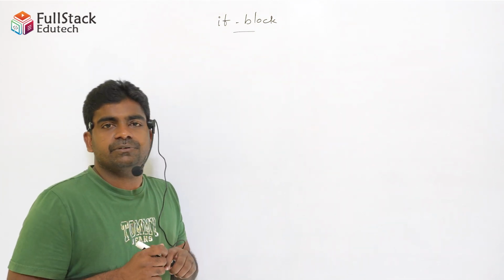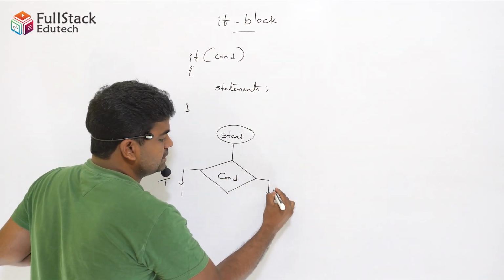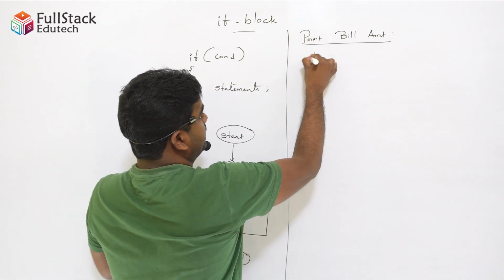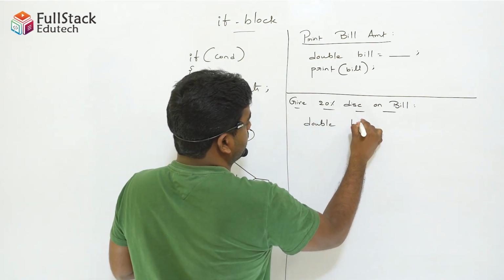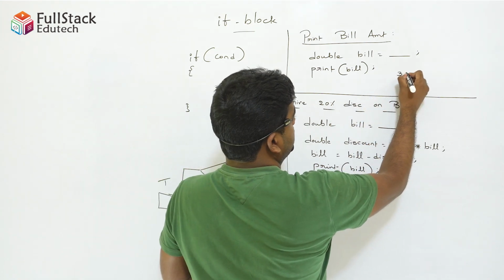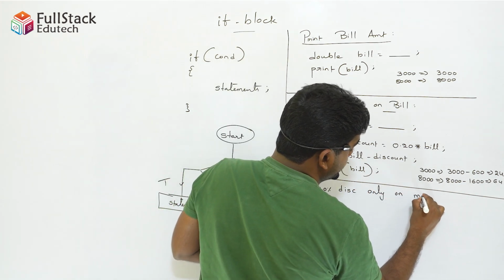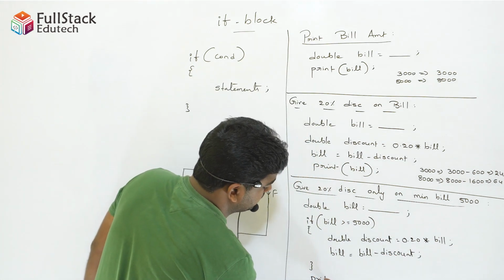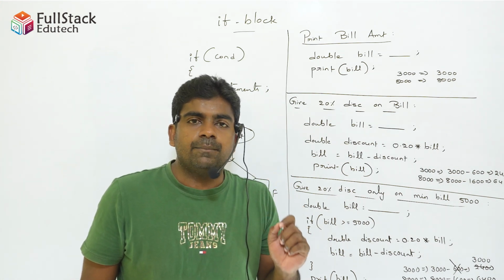Part-9 | If Block in Java | Java Full Stack Course | Java By Srinivas | FullStack Edutech